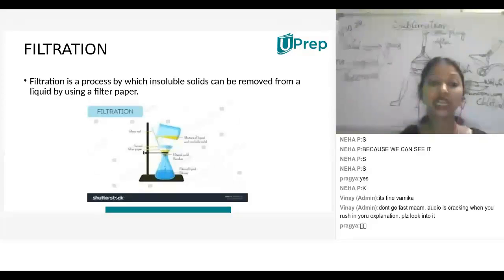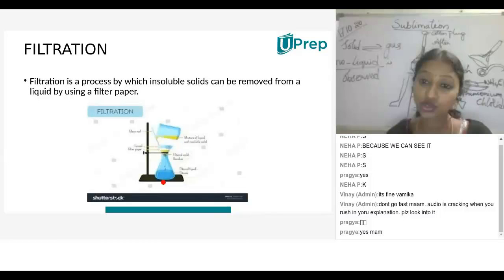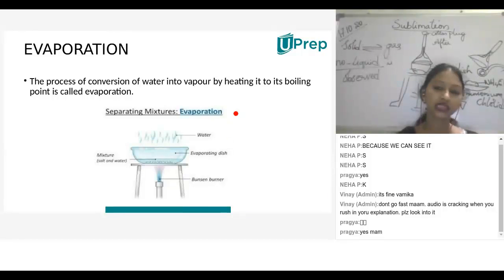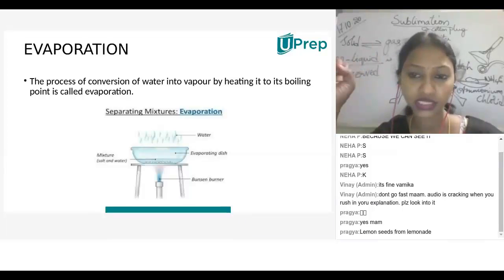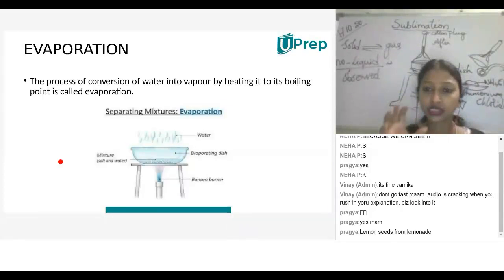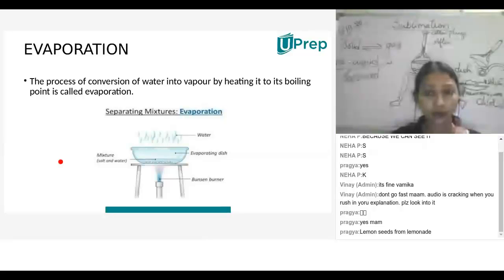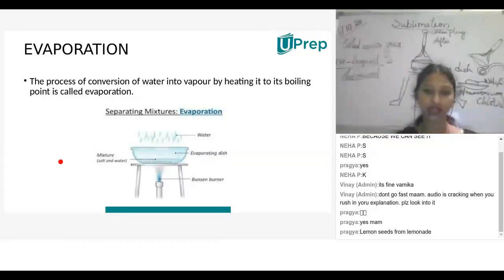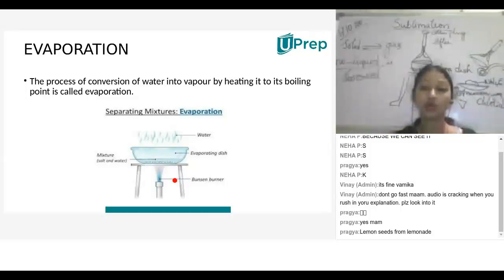Filtration and evaporation | Separation of substances | Chem | Class 6 | UPrep | IIT JEE/NEET/NTSE